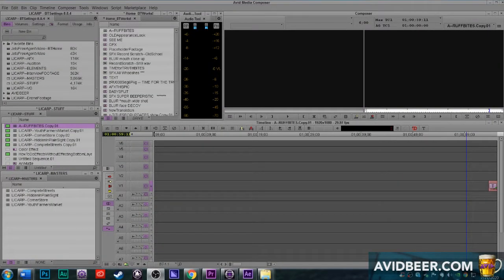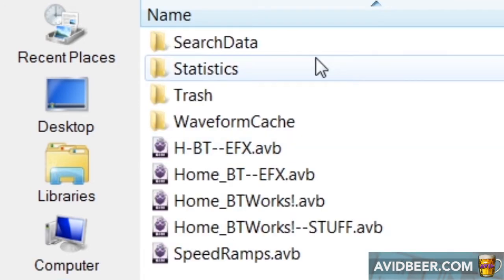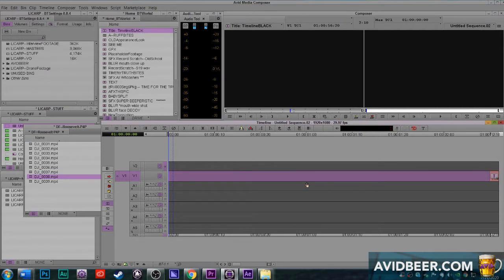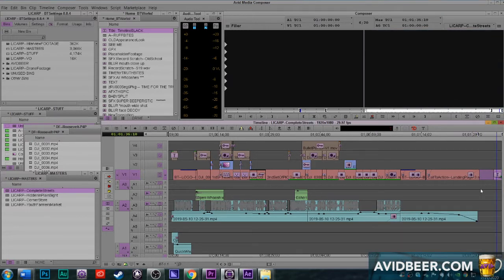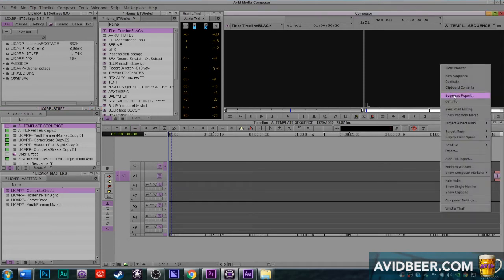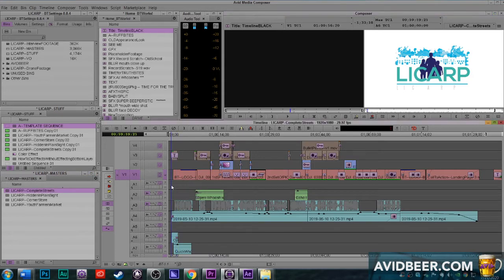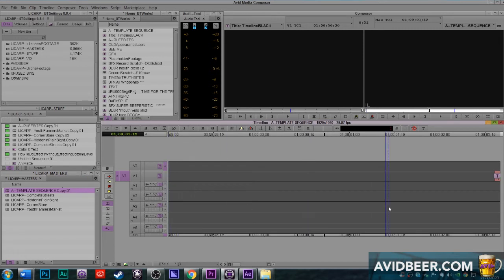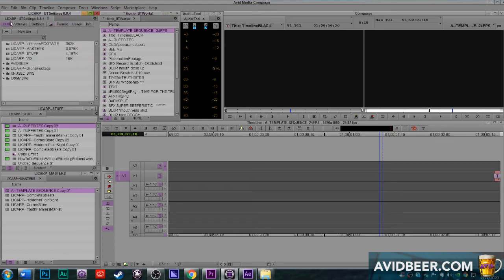You Must Have A Template Sequence in AVID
Make a template sequence in AVID so you have time to drink more beer!